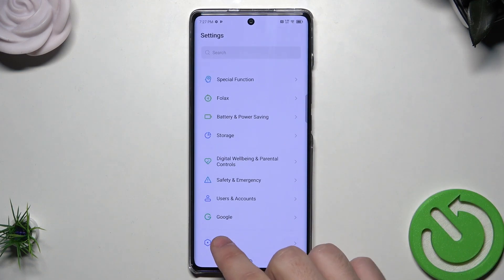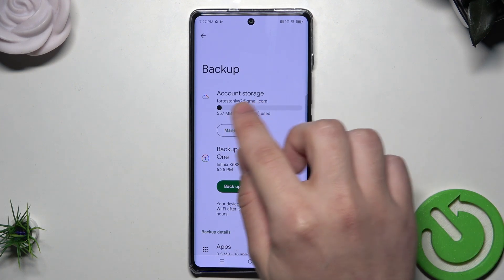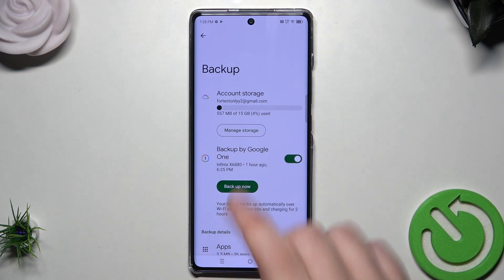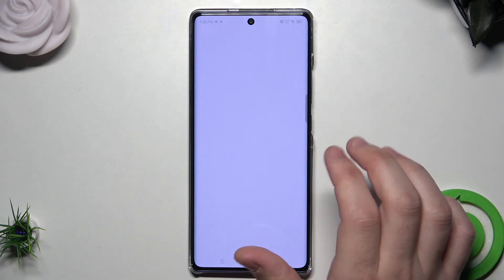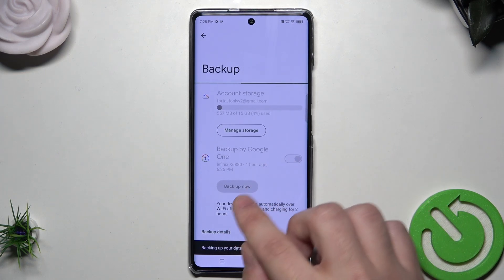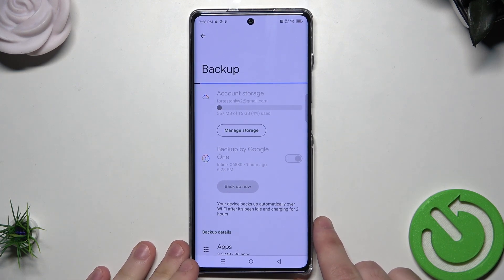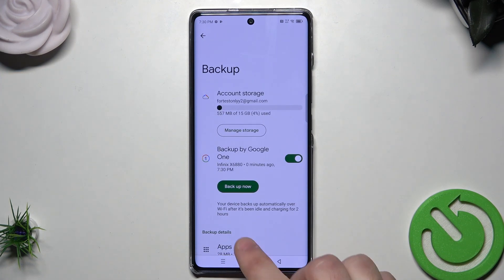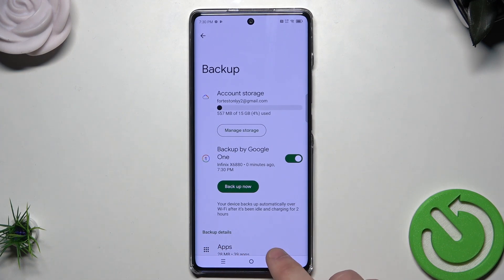How to Create Backup on Infinix Hot 50 Pro+ – Save Your Data Securely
If you want to keep your important files, apps, and settings safe, creating a backup on your Infinix Hot 50 Pro+ is the best solution! In this tutorial, we will show you step-by-step how to back up your data using Google, local storage, or external drives. So, let's follow all the shown steps and successfully create a backup on Infinix Hot 50 Pro+!

How to create a backup on Infinix Hot 50 Pro+? How to back up data on Infinix Hot 50 Pro+? How to secure files on Infinix Hot 50 Pro+? How to save a backup on Infinix Hot 50 Pro+?